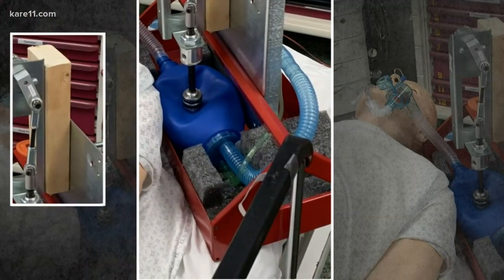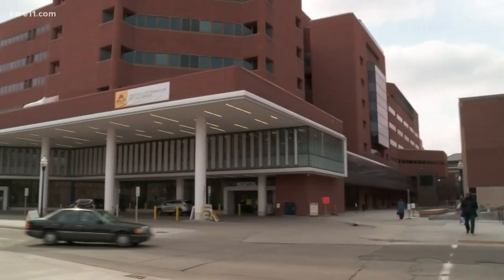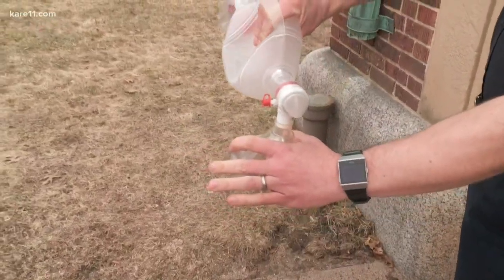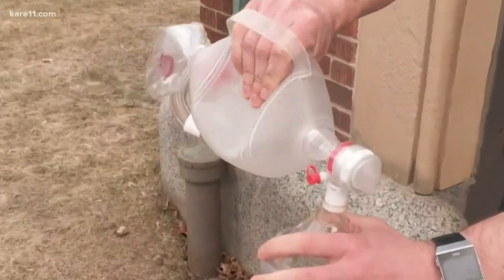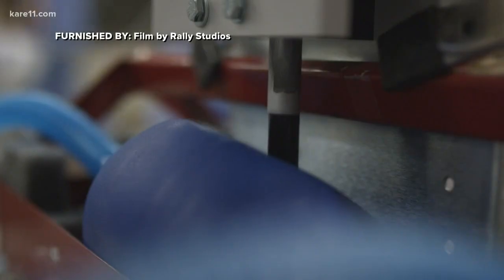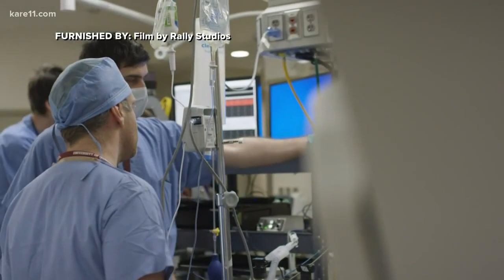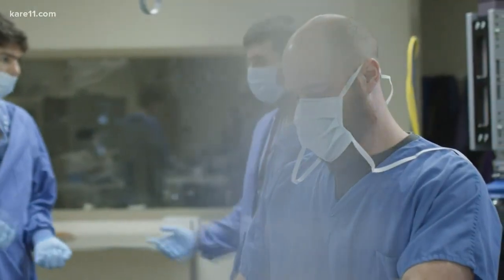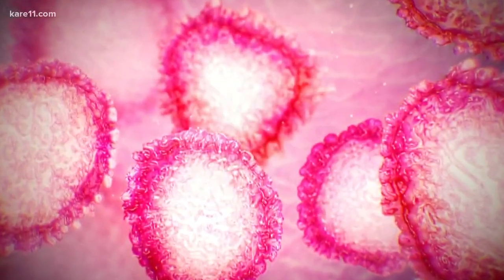‘Going full-on MacGyver’ – U of M doctor creates makeshift ventilators to battle COVID-19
Using spare parts, a local doctor says his team has come up with a low-cost solution to the ventilator shortage.